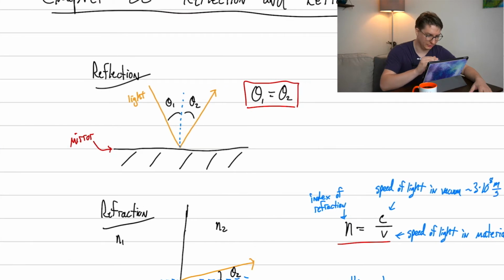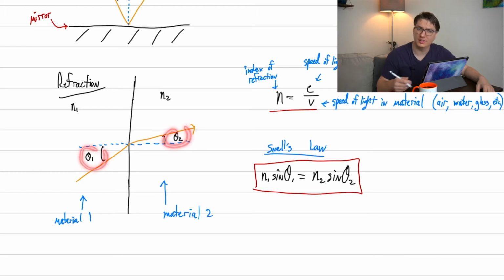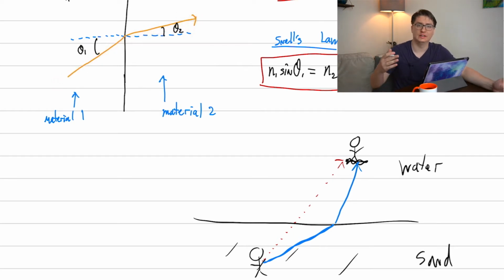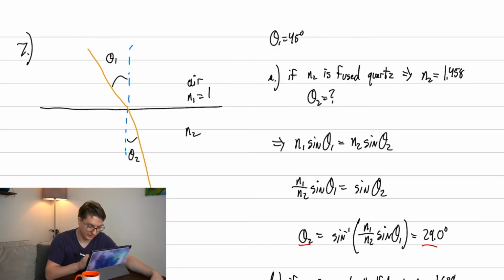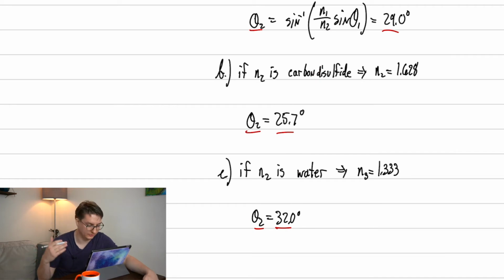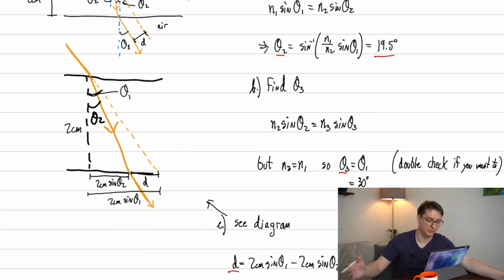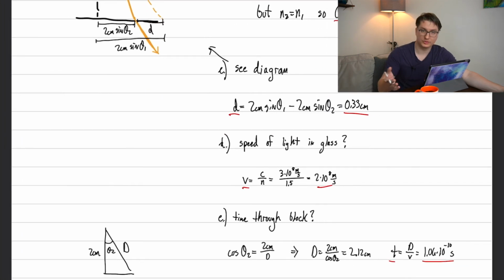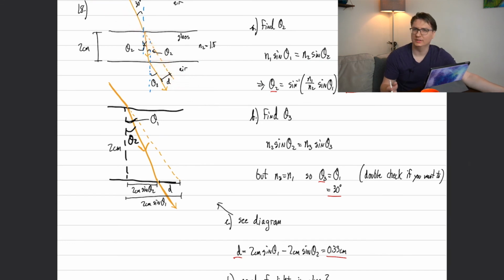Refraction of Light (Snell's Law)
We talk about how light is refracted according to Snell's Law and do some problems regarding this.